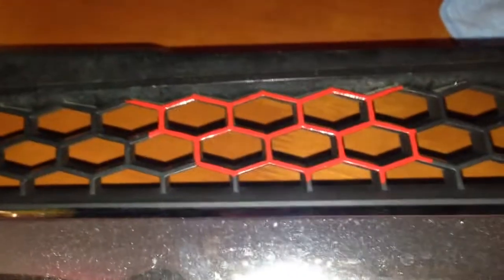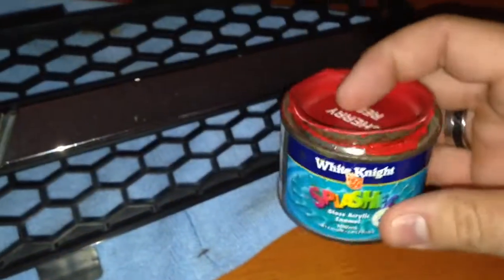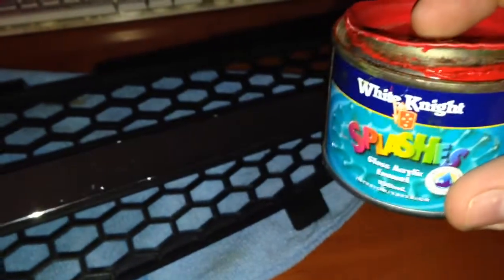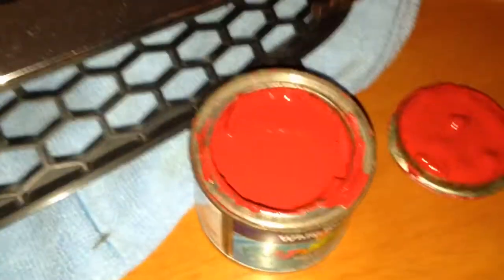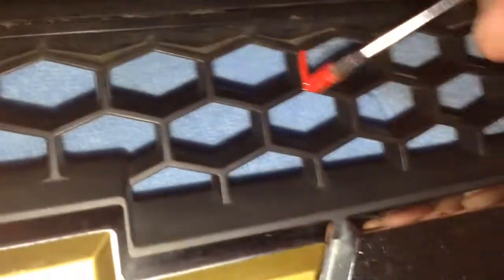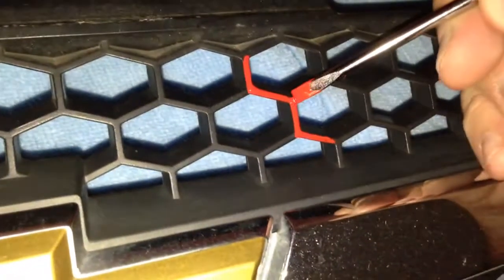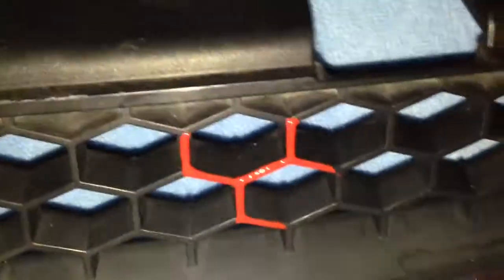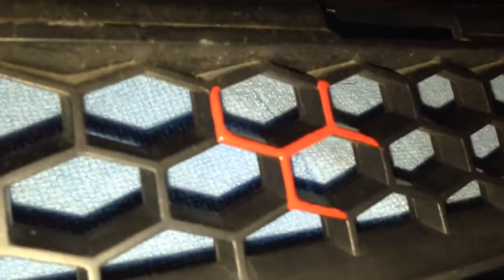Painting a VE commodore Grille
This is how I painted my grille